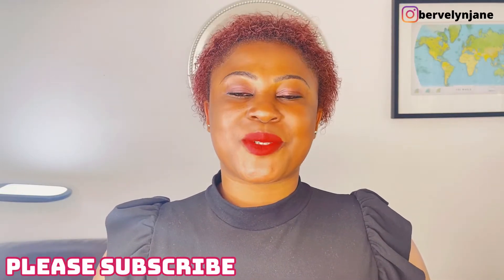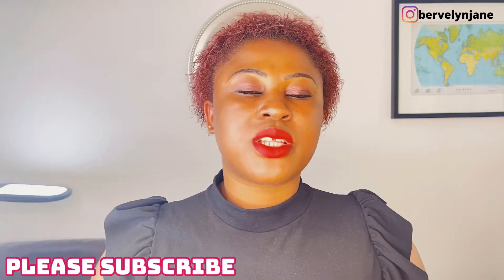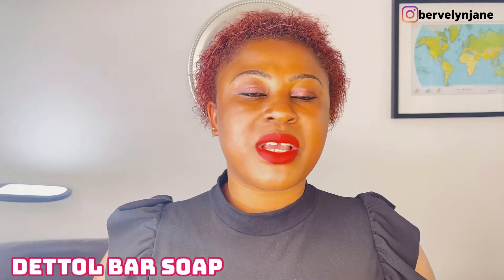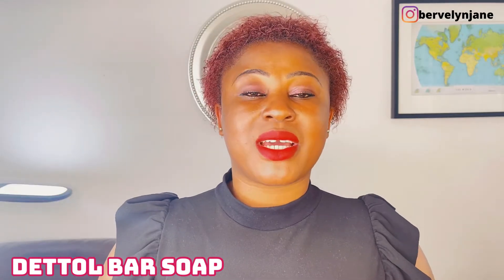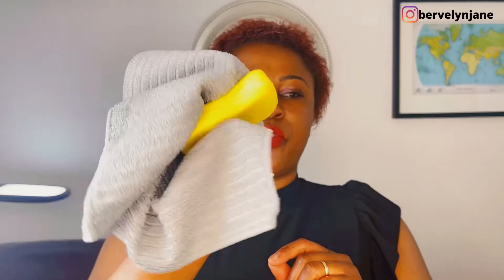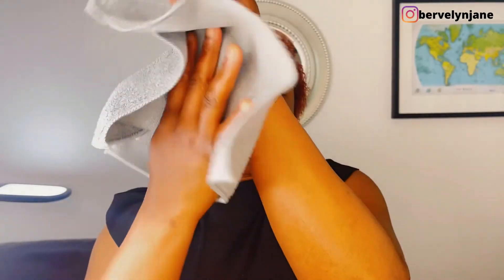How To Use Dettol Antiseptic Bar Soap To Clear Body Acne And Rashes For Good